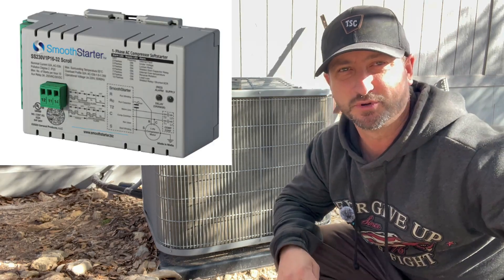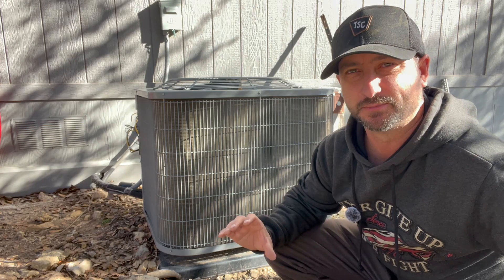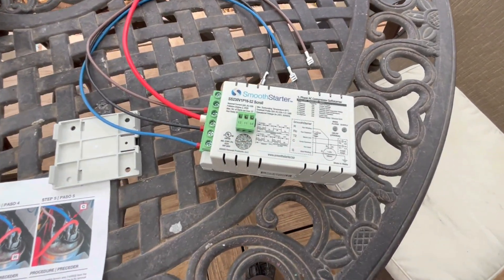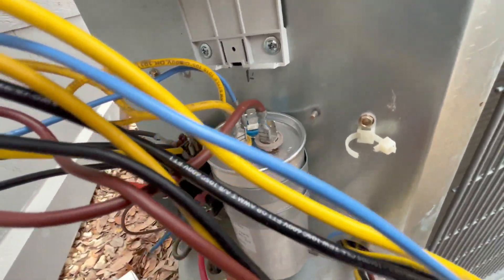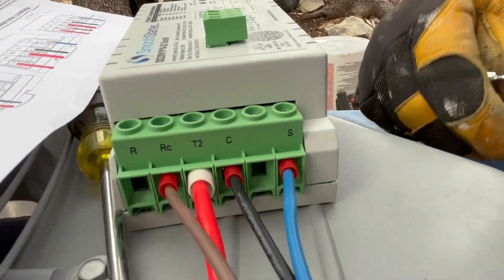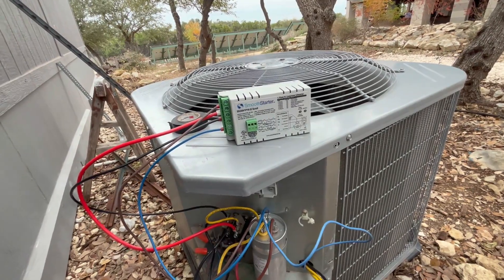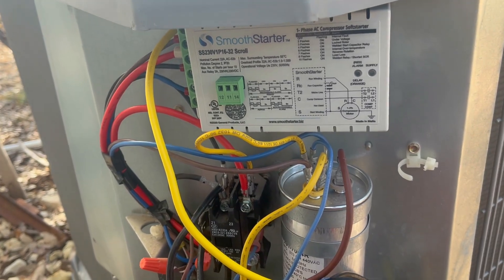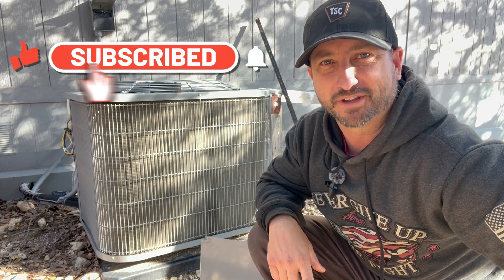This SmoothStarter allows you to run your home air conditioner on solar or a generator!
This smoothstarter allows you to run your home air conditioner on solar or a generator.  It's very easy to install if you have a little bit of electrical experience (though I recommend a licensed electrician or HVAC pro install it).  This smoothstarter brought down the starting amps on my air conditioner from 125 down to 33!  My air conditioner can now easily start up when I'm off grid running on my solar generator.

This company also is available for questions by phone!  And they picked up the phone on my first call!  Visit them at smoothstarter.biz